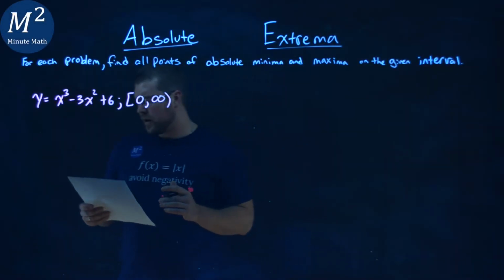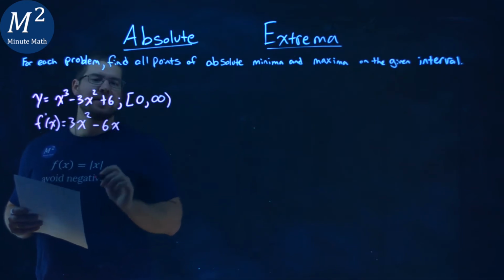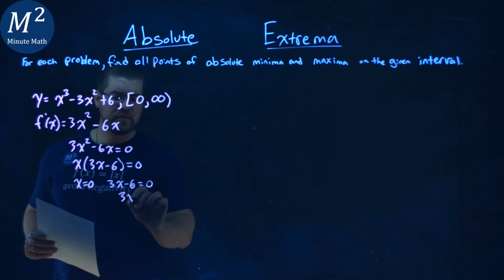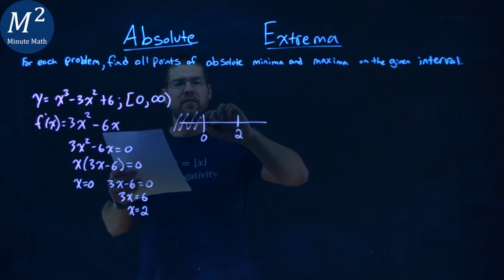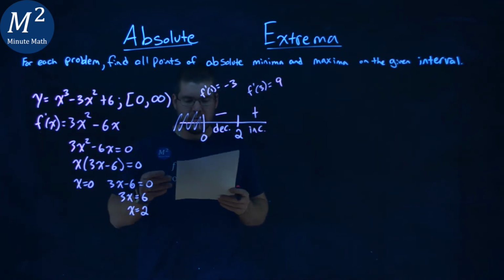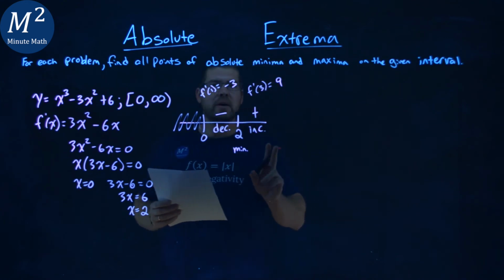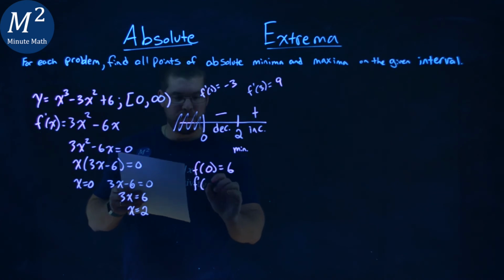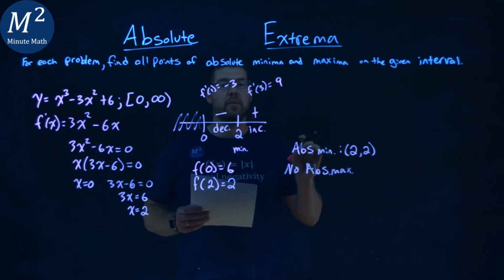y=x^3-3x^2+6; [0, ∞) | Find all points of absolute minima and maxima | Worked out solution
Absolute Extrema. Find all points of absolute minima and maxima on the given interval of y=x^3-3x^2+6; [0, ∞). We learn how to find the absolute minimum and absolute maximum of y=x^3-3x^2+6; [0, ∞). We first find the derivative of the function. Then we find the critical points of the function. We then apply the first derivative test to see where the function is increasing and decreasing. This then helps us find where the function has a relative minimum or a relative maximum. We then use those x-coordinates and plug them into our original function to find the y-coordinate values. We then also find the endpoints of the interval. With all of this information, we can then determine where the Absolute Minima and Absolute Maxima are. This is a great introduction into Relative Extrema. This is under the topic of Applications of Differentiation with this free online math video lesson.